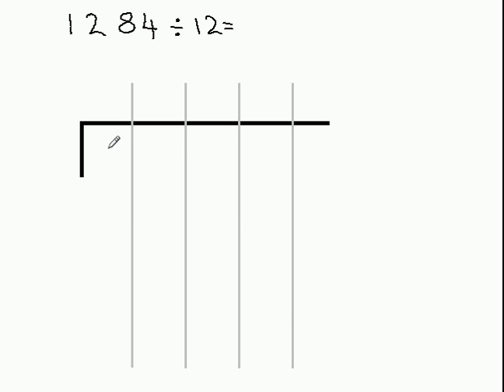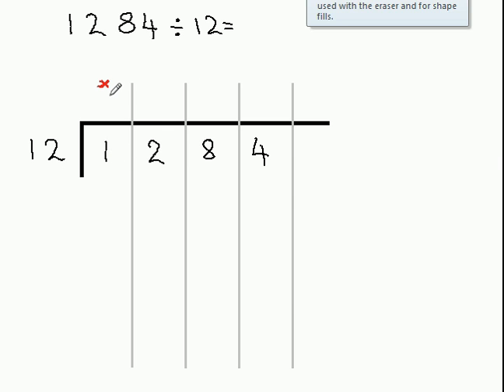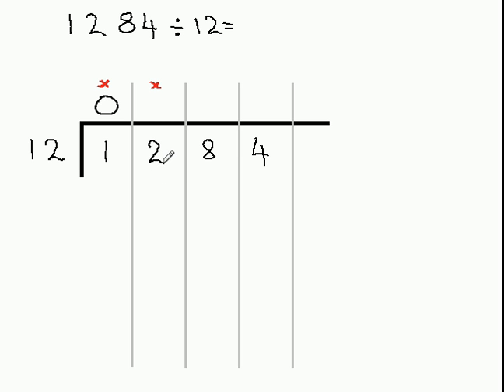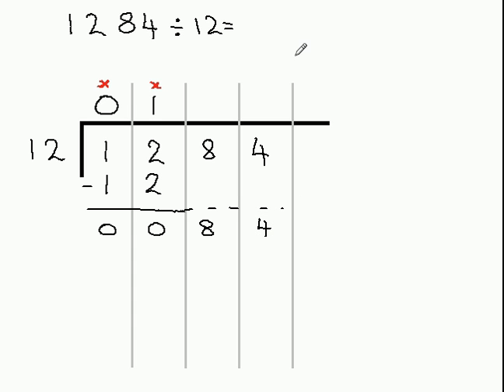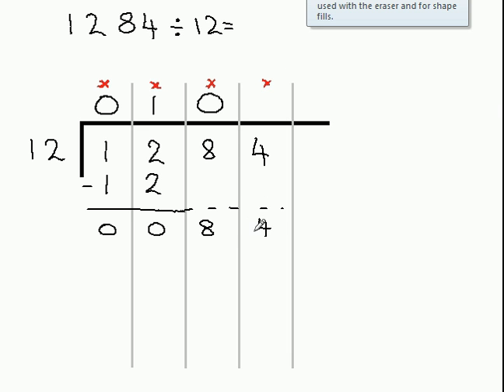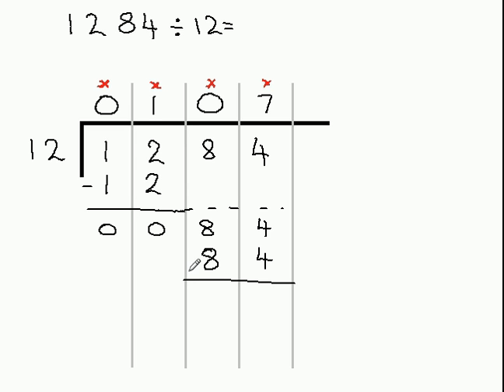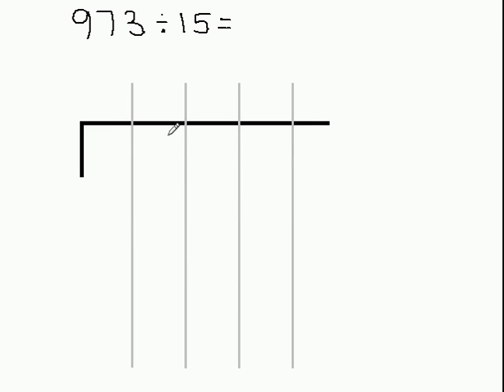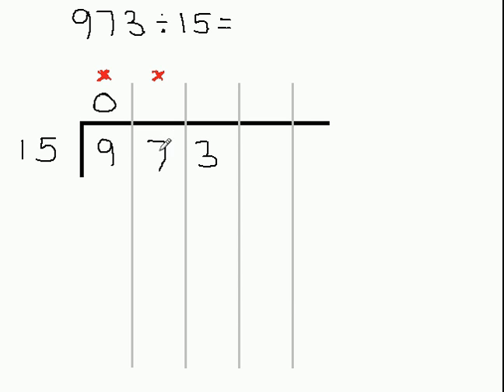long division 2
Long division Part 2 / 3